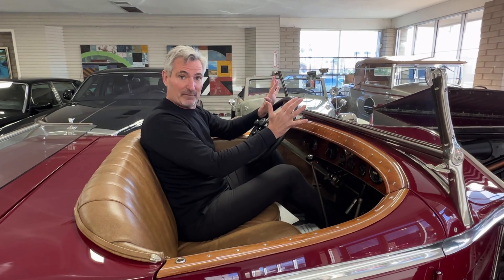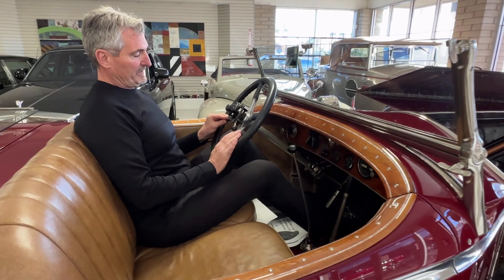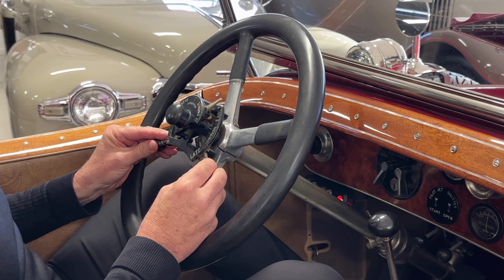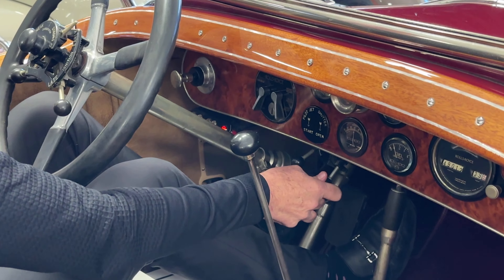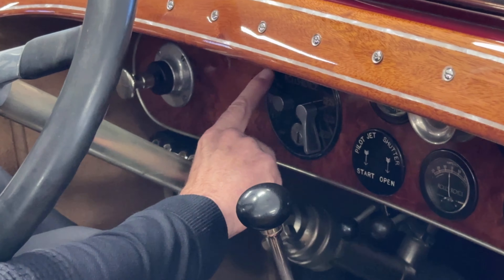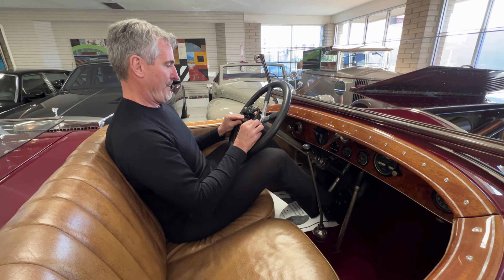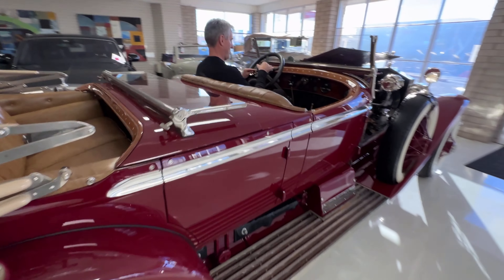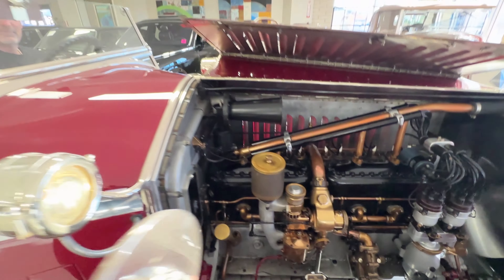Startup Video - 1925 Rolls-Royce Springfield Silver Ghost!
We believe this 1925 Rolls-Royce Springfield Silver Ghost may be the best looking “Post-War” Silver Ghost in existence.  This Ghost (S206ML) has won several national awards with the RROC and, more importantly, has toured for tens of thousands of miles throughout three different continents.  S206ML is ready to be enjoyed on the concours field as well as tours anywhere in the world.

S206ML was ordered new for Paul Grant of NYC being delivered as a Sudbury sedan on May 18, 1926.  S206ML was one of the last series of Silver Ghost chassis to be delivered from the USA factory in Springfield, Massachusetts.  Thus, its left-hand drive configuration and the best engineering developments offered by Springfield.  S206ML has been included in the RROC directories and publications since 1958, shortly after the club was founded.  Her history is very well documented in multiple books, factory records and RROC magazines.  By 1965, S206ML was owned by A. Harling from Maryland until acquired by Kenneth Wessel from Ohio in December 1986 as a pristine original car with less than 18,000 miles from new.  Mr. Wessel set out on a complete restoration of her and earned an award at the 1990 RROC Annual Meeting in its present Ascot dual cowl phaeton configuration.  By 2004, S206ML was acquired by the most admired Silver Ghost restorer in North America, Mr. Steve Littin from Ohio.  Steve Littin earned a first place in the Touring Class for her at the RROC Annual Meeting in 2004 and at the 2006 Annual Meeting she earned the Best of Prior Prewar Touring Best of Show and the Most Silent Ghost.  Mr. Littin also toured 6,000 miles across New Zealand with her with stellar performance. On March 30, 2011, she was acquired by her present owner for $425,000.  Subsequently, she benefitted from a $60,000 investment in a lacquer repaint in Belgium and retrimming in Switzerland.

The livery is spectacular with its nearly perfect burgundy lacquer paint complemented by spectacular polished aluminum and nickel-plated components.  Being a Springfield Silver Ghost in such a sporting body, the wide white walled tires look just right.  The tan canvas convertible top sits on top of the very low and rakish windshield that folds down flat if so desired.  The angles of the front and rear windshield are the same and look incredibly sporty.  Overall, this is the best-looking Silver Ghost from the “Post-War” period.  We love its gorgeous dual cowl Ascot Sport Phaeton body as it combines the very best of both worlds: a very late Springfield Ghost chassis with the later stunning Ascot body.  To see this in person is to be captivated by its presence.

The interior benefitted from a $20,000 investment in its correct tan leather with just the right amount of patina.  The interior is surrounded with gorgeous wood with two complete bands of inlaid mother of pearl. The wood is held in place by closely placed flat head screws with each screw being perfectly aligned.  This is the attention to detail involved in its restoration.

The engine compartment is very well done, showing some patina from its tens of thousands of miles of touring.  We are continuing to detail her and will have her in concours condition in the coming weeks.  The 7,428 CC Inline 6-Cylinder Engine is incredibly powerful and, more importantly, reliable for touring.  S206ML has never failed to start and operate faithfully on its tours in Australia, New Zealand as well as throughout Europe and the United States.  The addition of a Gear Vendor overdrive makes it a wonderful touring experience even on today’s highways.  The chassis is beautifully detailed in burgundy and would be very presentable for concours display with simple additional detailing.  S206ML is powerful and smooth.

For more information and details, please call, text or email Harry Clark at or . This Silver Ghost is available for viewing and inspection at our Phoenix showroom.